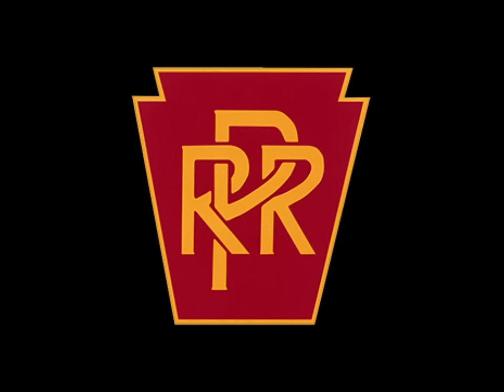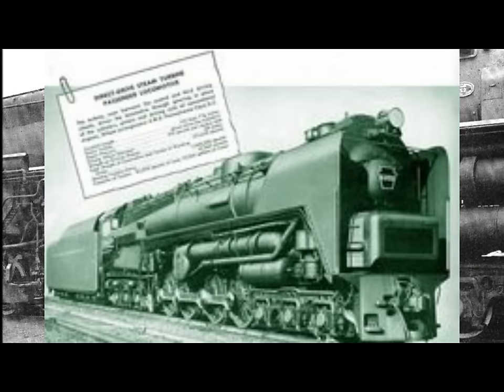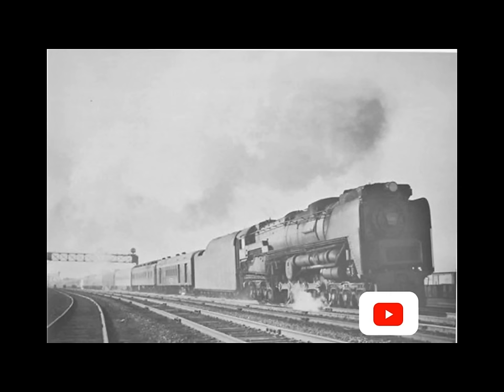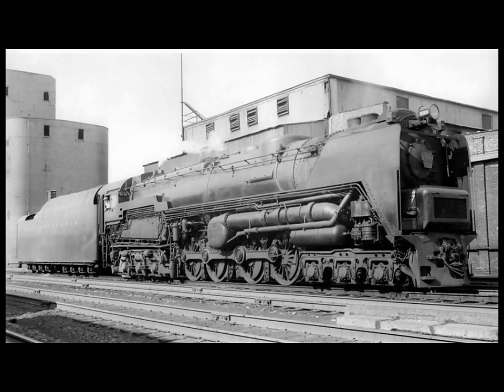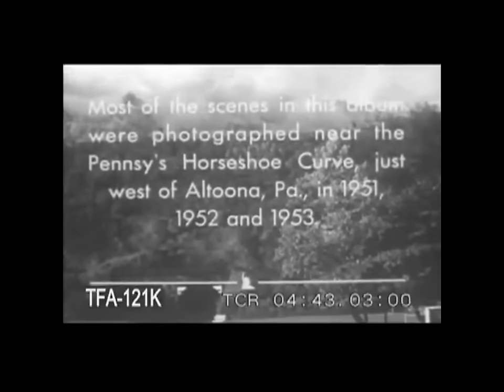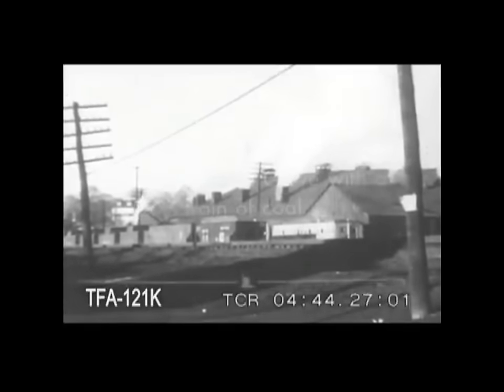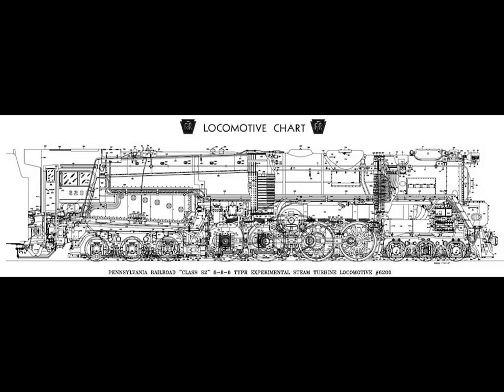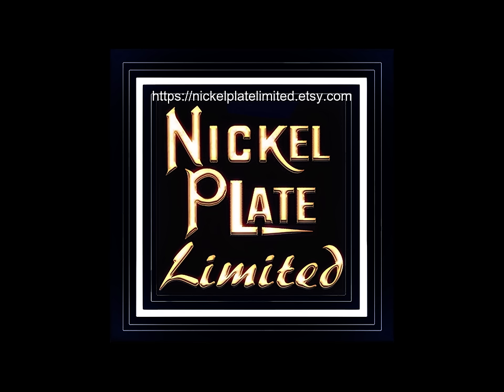Pennsylvania Railroad S2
Story contribution: Author Jon C. Branch

This video describes the development of the Pennsylvania railroad experimental Steam Turbine Locomotive.. The very handsome S2. The video covers the issues encountered and the service of which it ran.